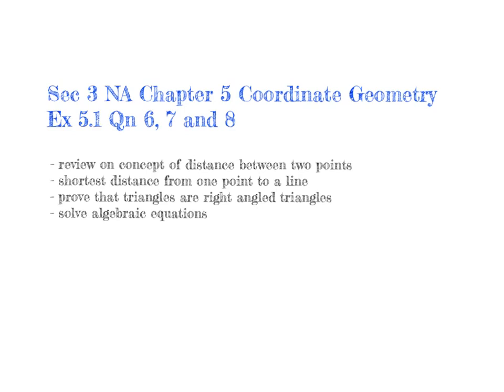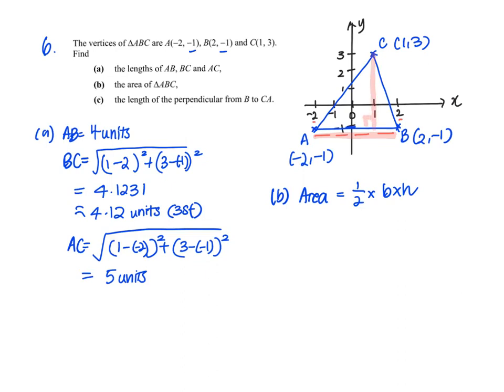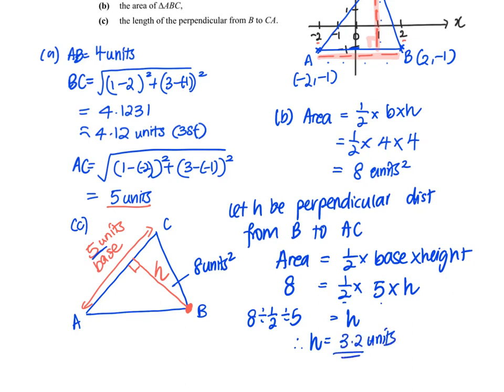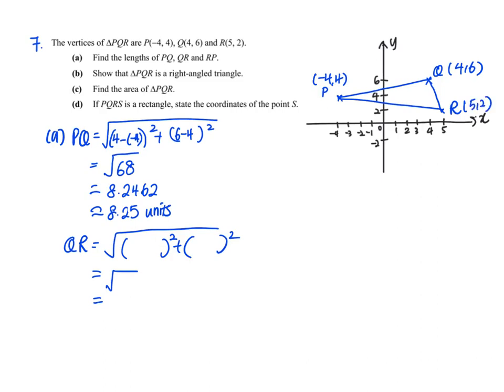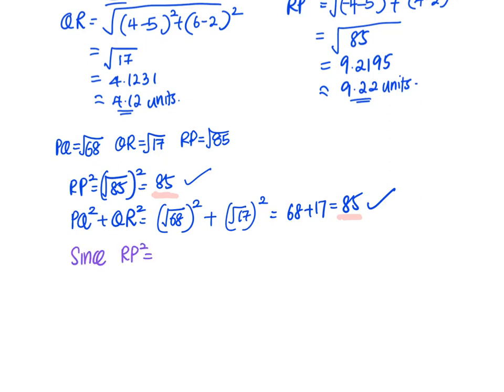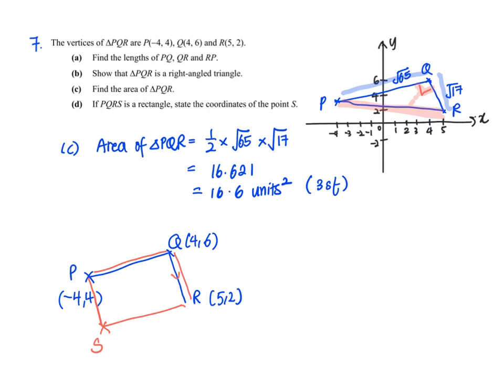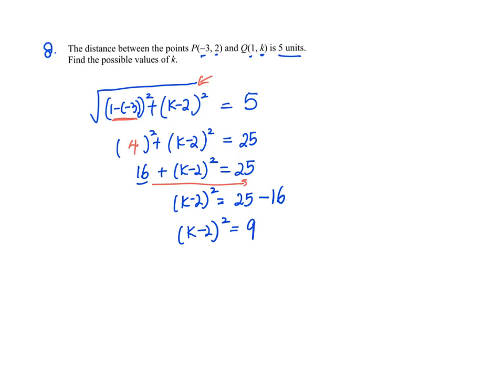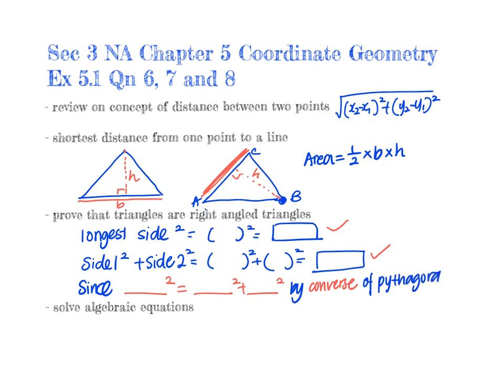Sec 3 NA Chapter 5 Ex 5.1 Qn 6 7 8